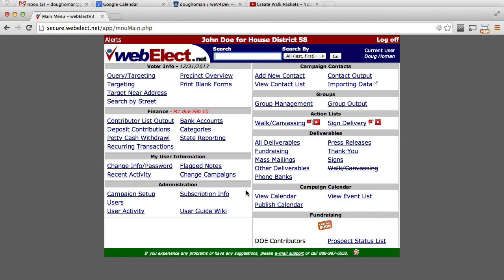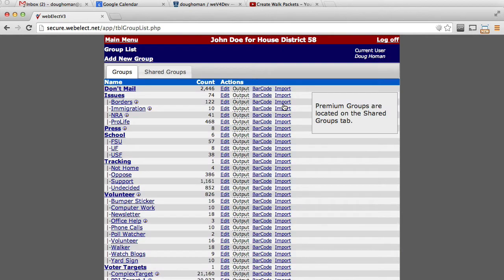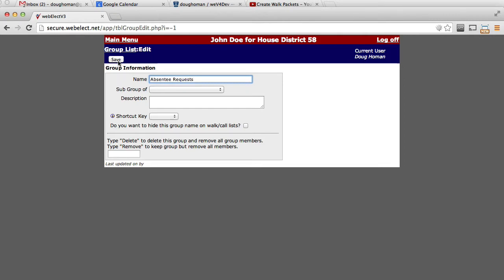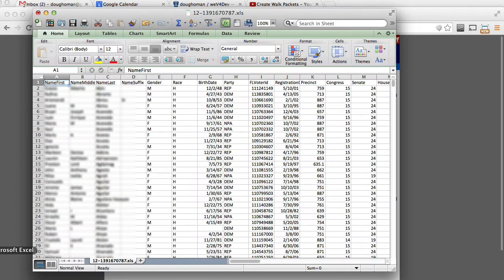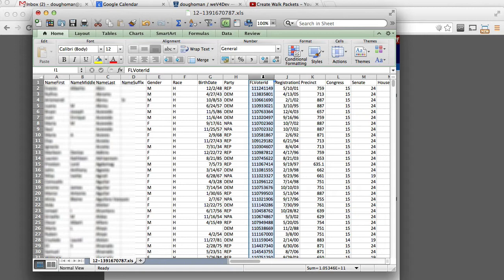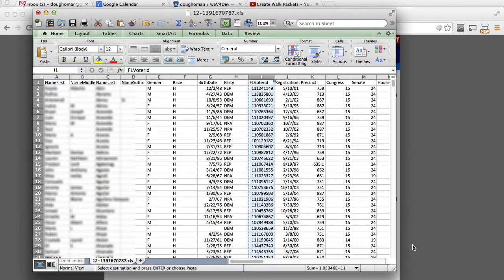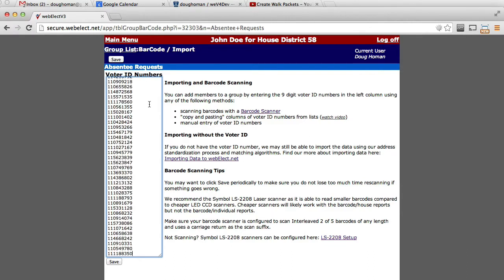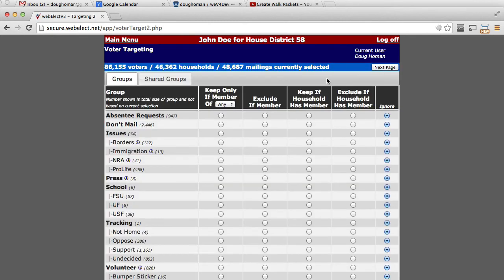webElect | Import Voter IDs to Group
Demonstrates adding external lists with voter ID numbers to webElect Groups and use for targeting.